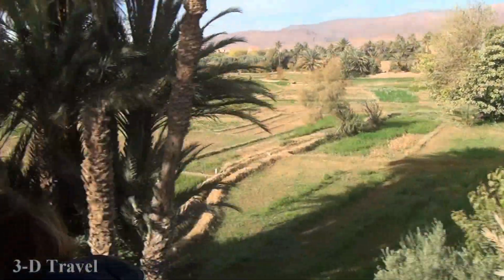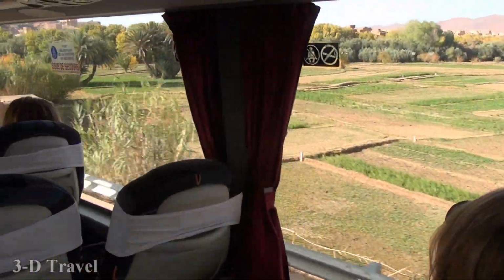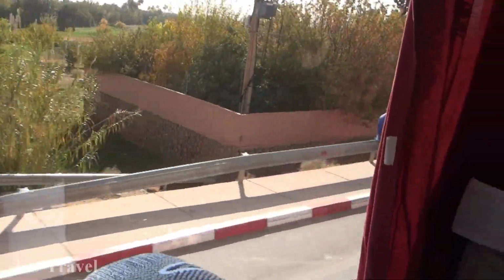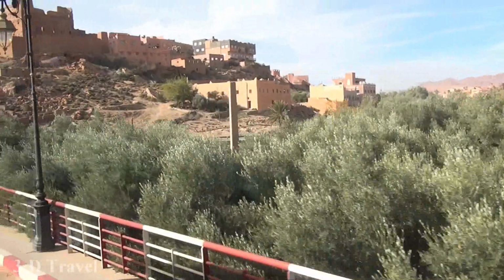MOROCCO En Route to Ouarzazate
Erfoud to Ouarzazate / Khettharas / Oasis irrigation / Tinjdad Road / Tinejdad / Todgha Canyons / Atlas Mountains / Dades Canyon /  Tinghir / Road of a Thousand Kasbahs / Boumalne Dades / El Kelaa M'gouna / Roses Valley / Rose Monument. November, 2019. Video and photos.